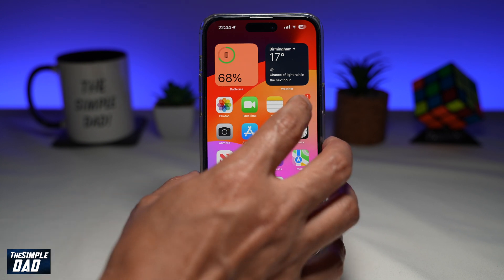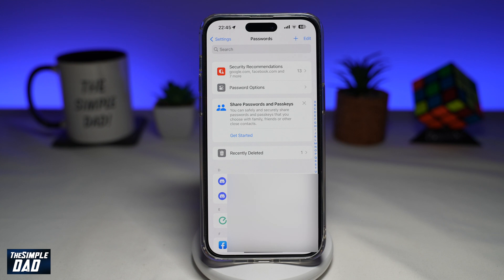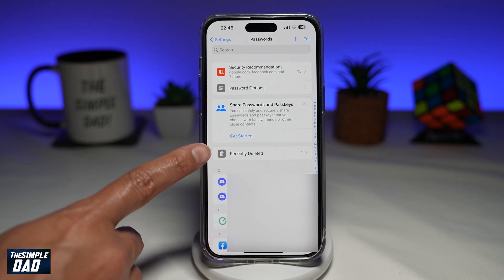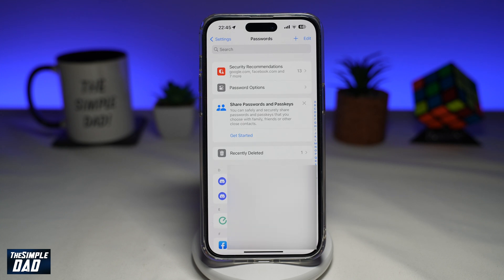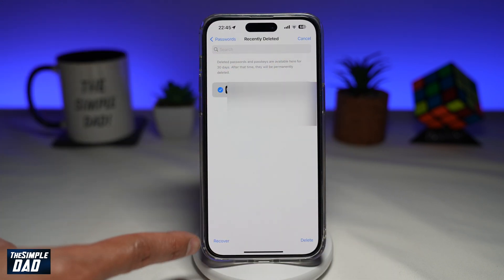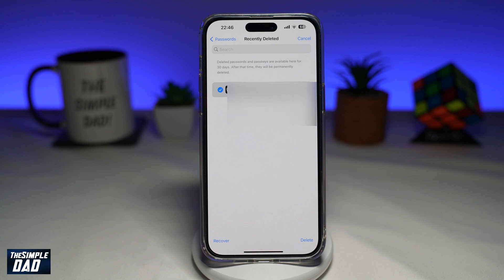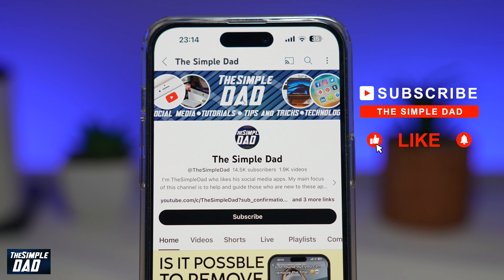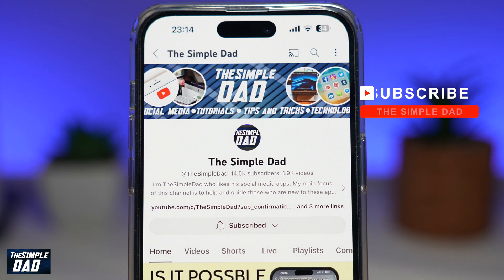How to Restore Password From Recently Deleted on iPhone iOS 17 (2023)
00:00 Intro
00:10 Like or no Like
00:20 How to Restore Password From Recently Deleted on iPhone iOS 17